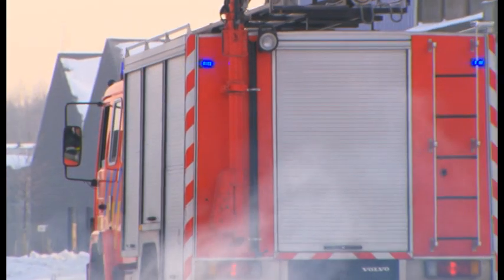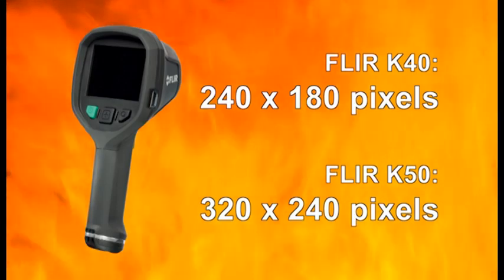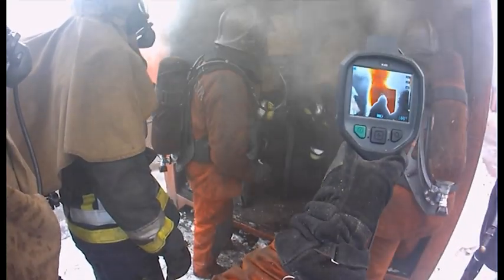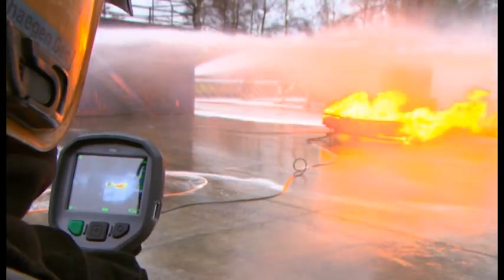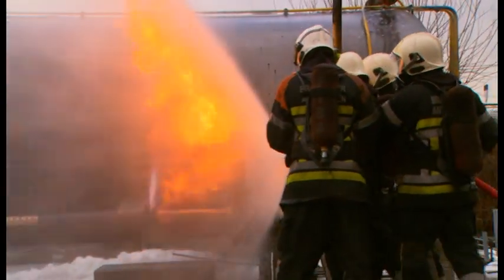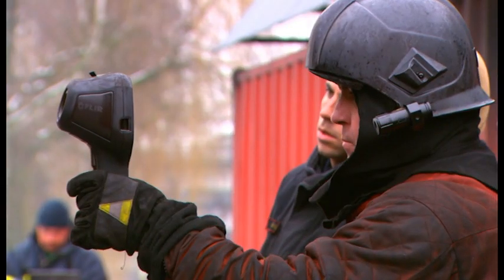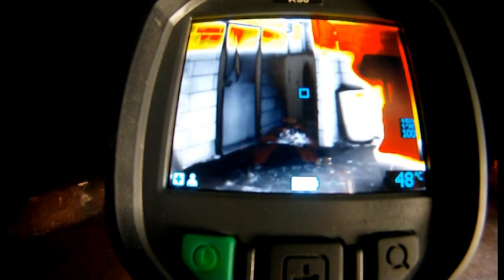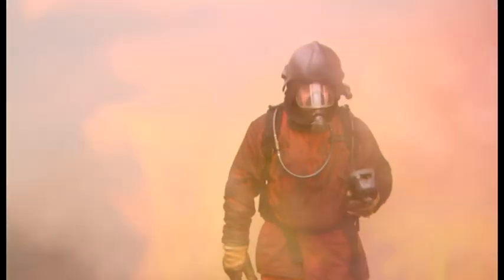FLIR K-Series Fire Attack TIC from tivision.co.uk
FLIR K-Series Thermal Imaging Camera, for Fire Attack and Search & Rescue Applications.